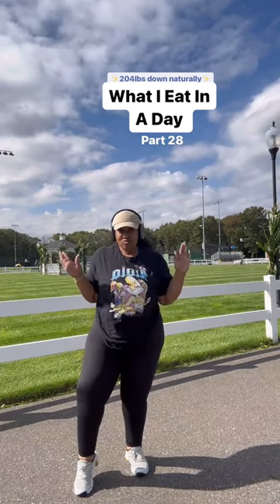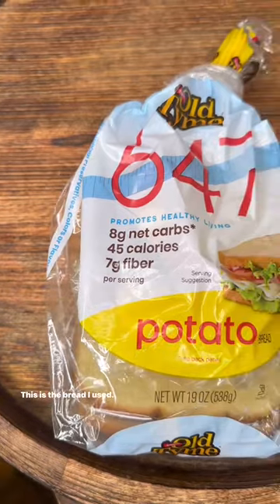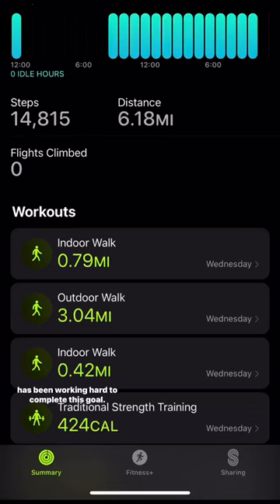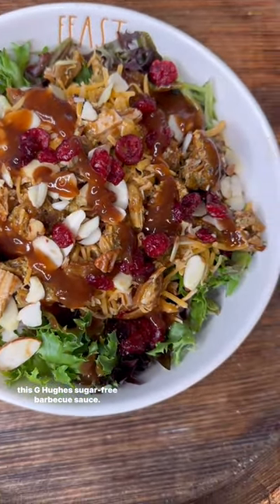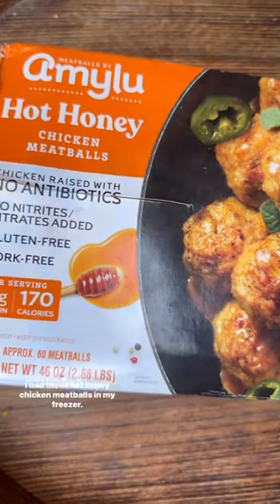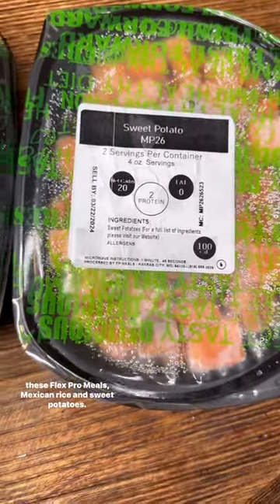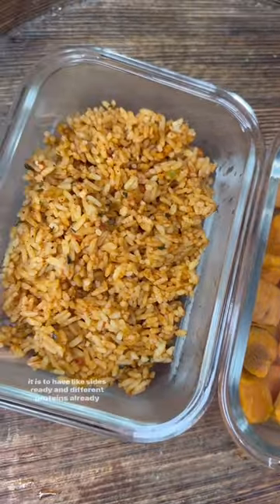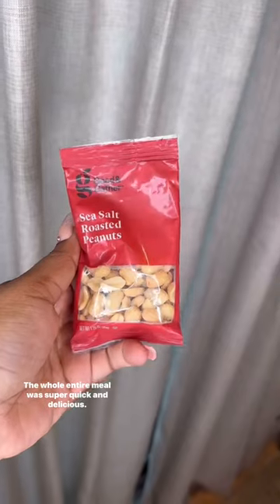WHAT I EAT IN A DAY - 204 LBS DOWN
FOOD IS FUEL 🔥

Understanding that what we eat directly impacts how our bodies perform, think, and feel is crucial.

When choosing the right fuel, we invest in sustained energy levels, heightened focus, and overall well-being.

Opt for a well-balanced mix of proteins, carbohydrates, healthy fats, vitamins, and minerals to ensure that our body operates optimally.